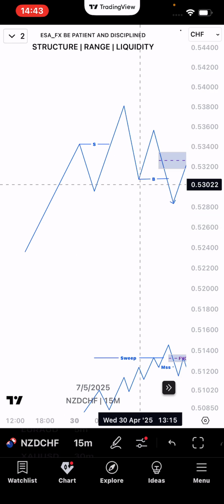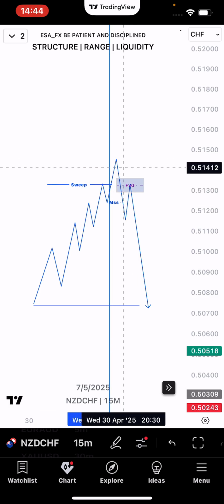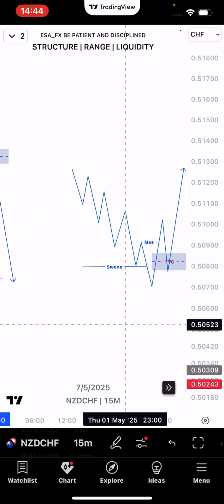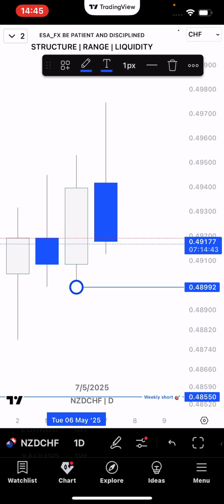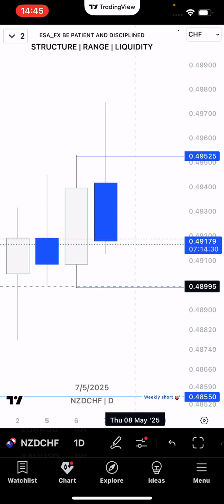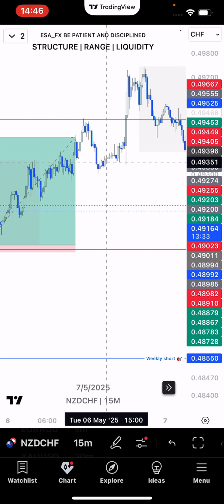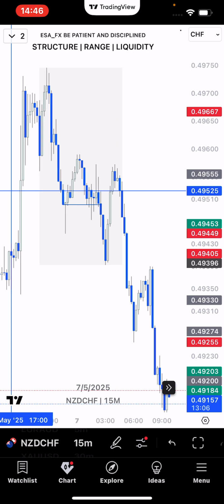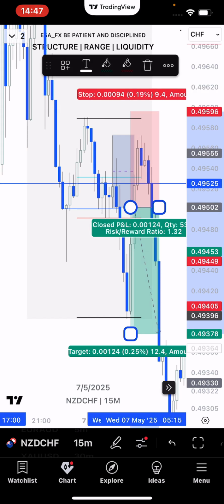How to trade Previous Day High (PDH) and Previous Day Low (PDL) sweep.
In this video I explain Previous Day High/Low Sweep and how to trade it.